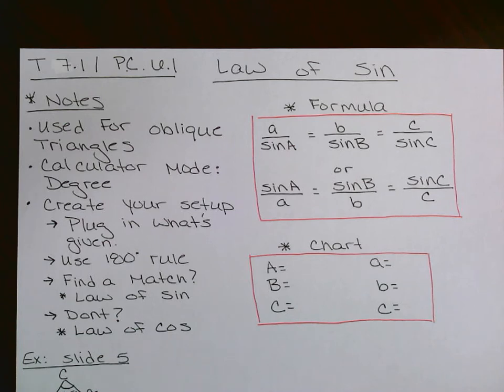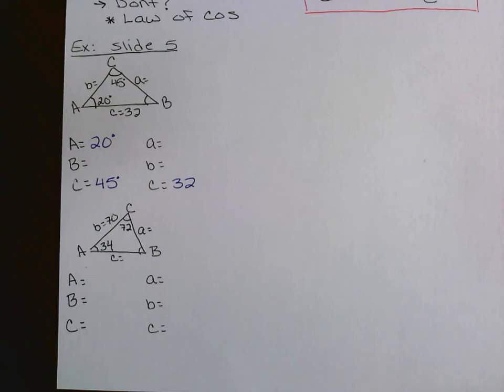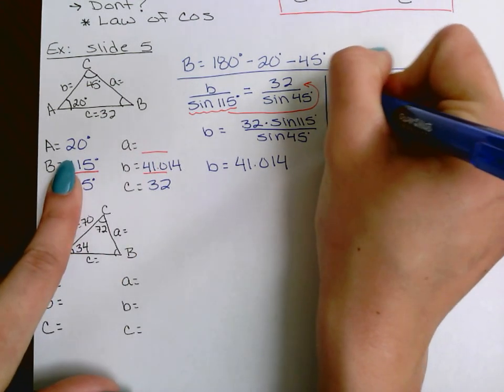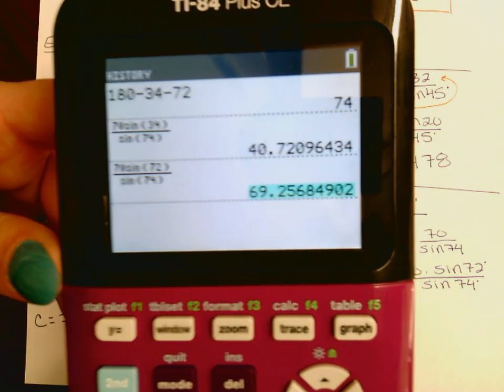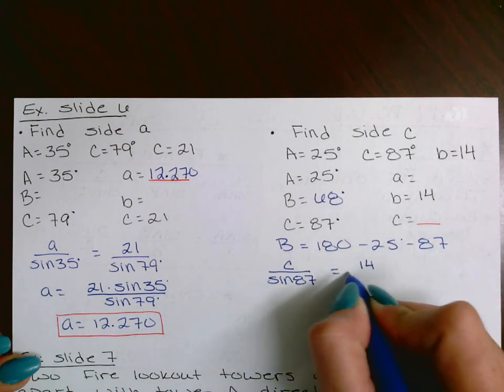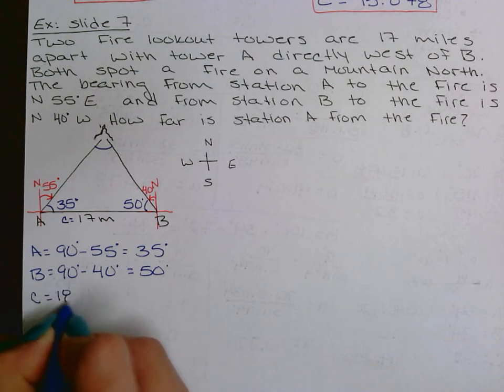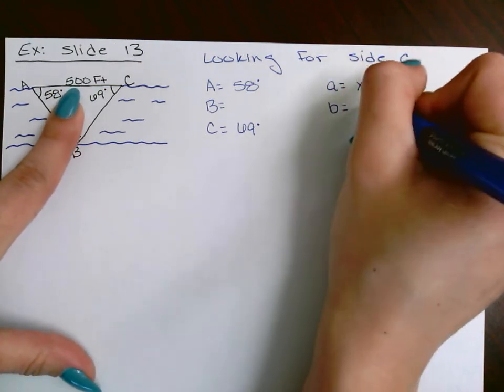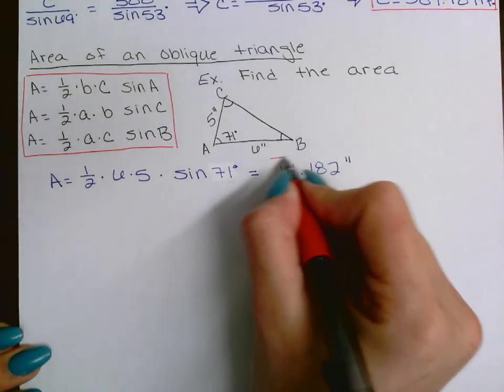T 7.1 / PC 6.1 Law of Sin (Part 1)